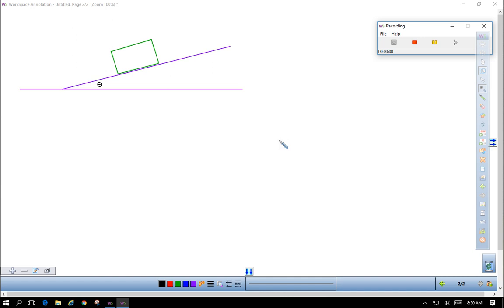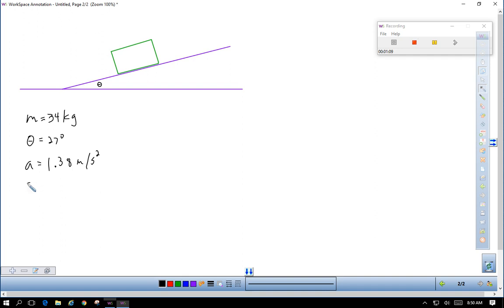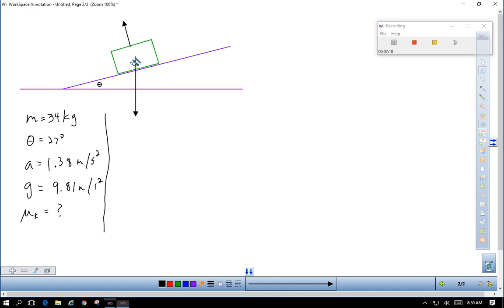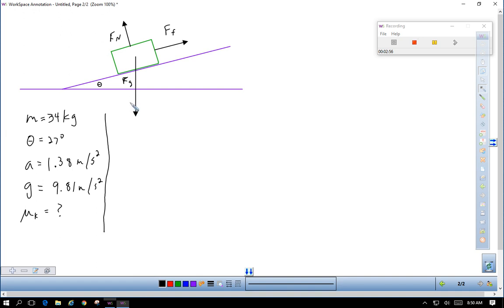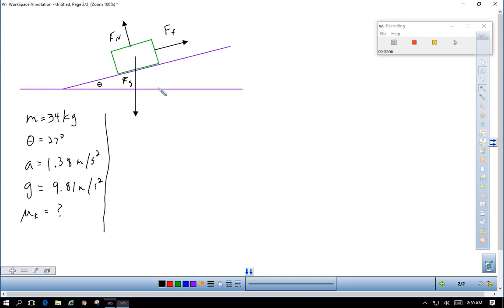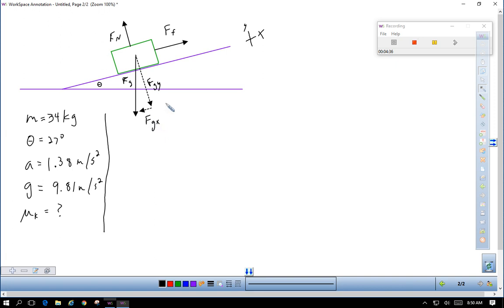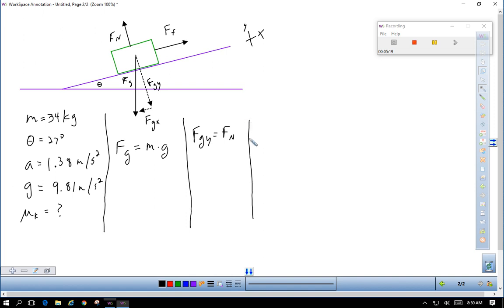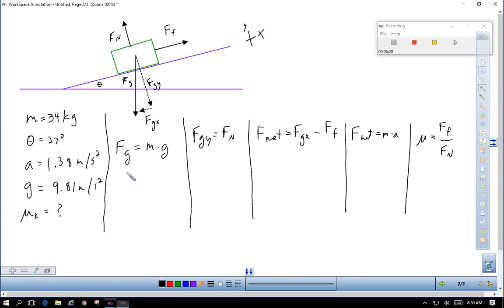03 Box on a ramp part 1